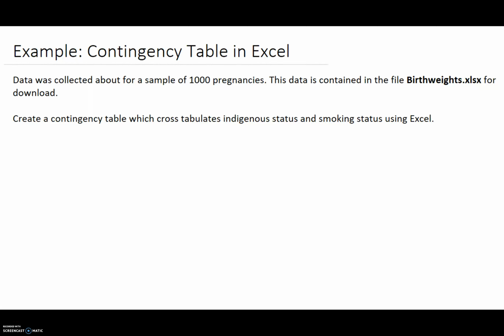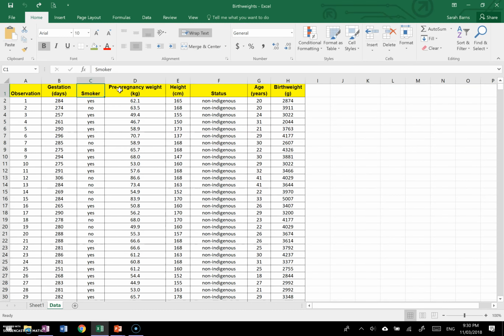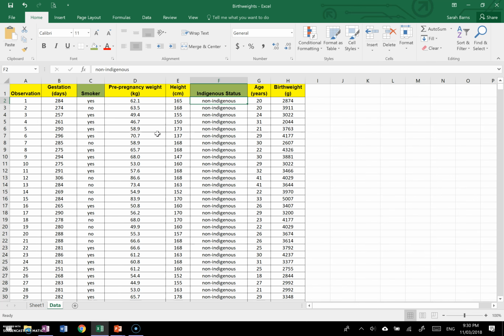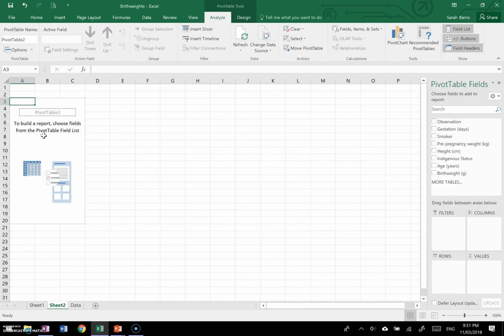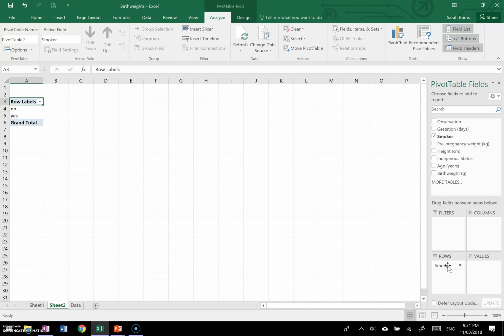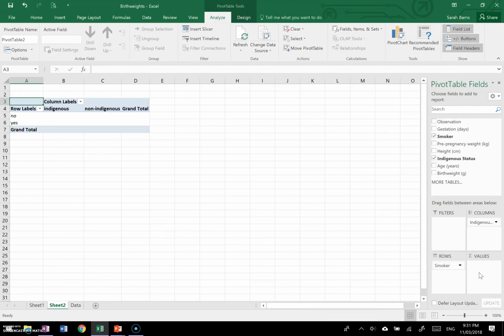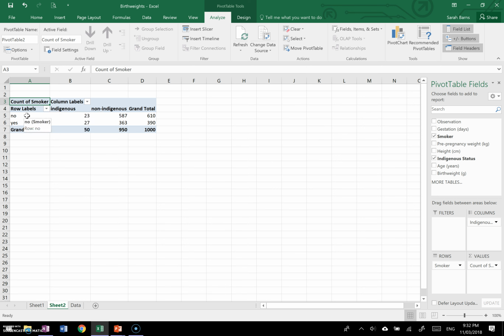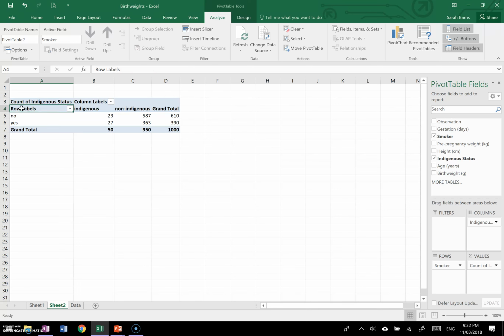Example: Creating Contingency Table